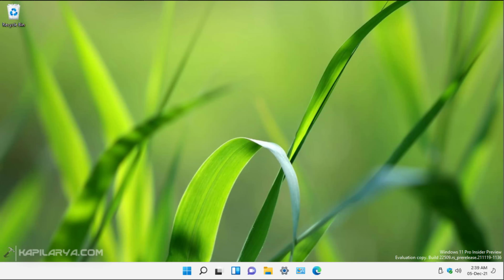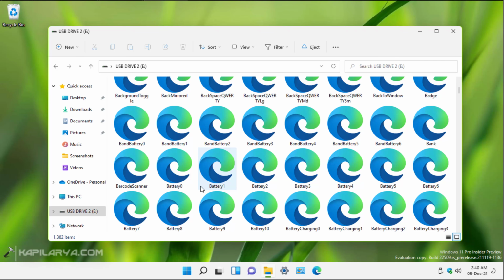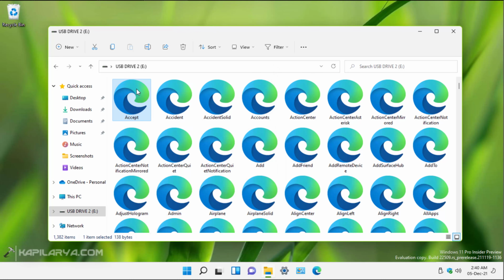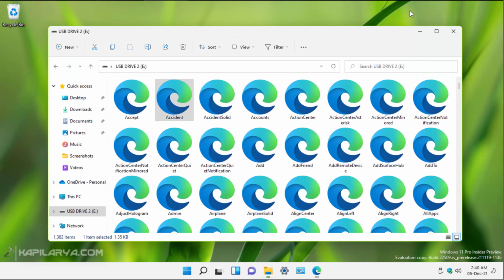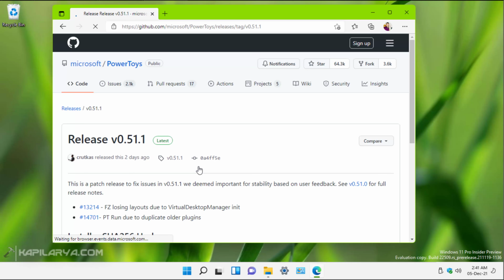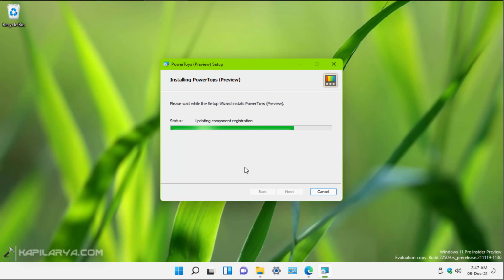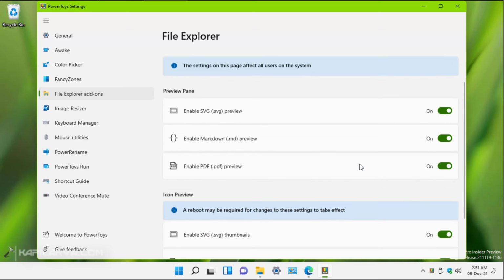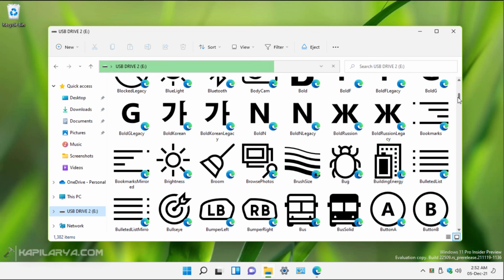Preview SVG files in Windows 11 File Explorer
This video will show you how to preview SVG files in Windows 11 File Explorer.

By default, SVG files are not previewed and only shown with icon of app associated to open them.

Get PowerToys latest version from Microsoft by clicking 'Install PowerToys'

Chapters:

00:00 Intro
00:25 Explorer won't preview SVG by default
01:47 Solution using Microsoft PowerToys
03:13 SVG Preview shown after installing PowerToys
03:33 End screen